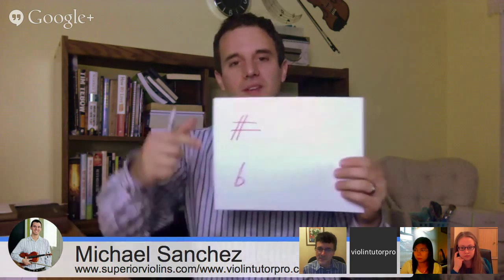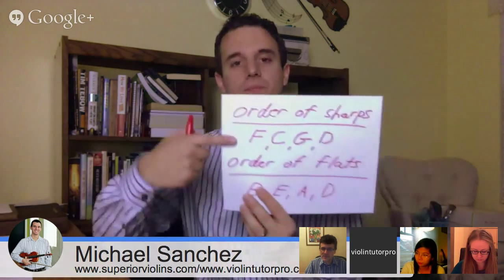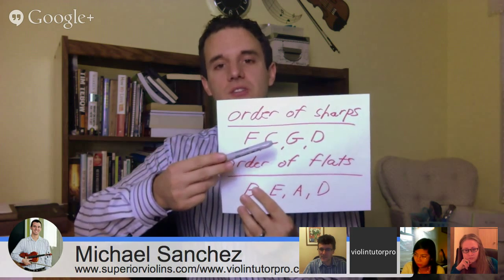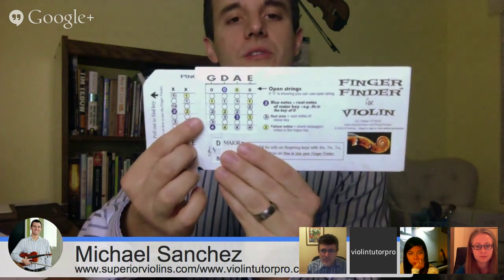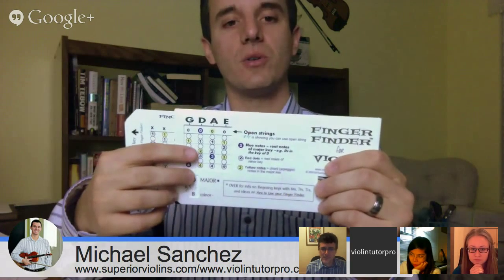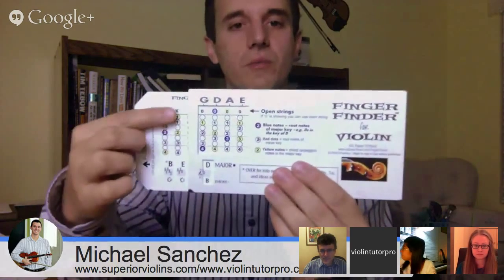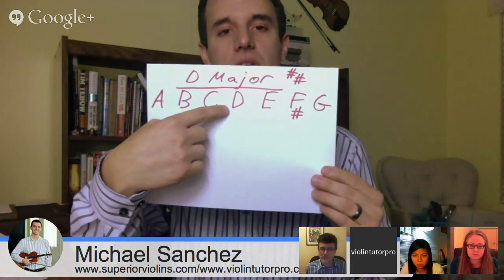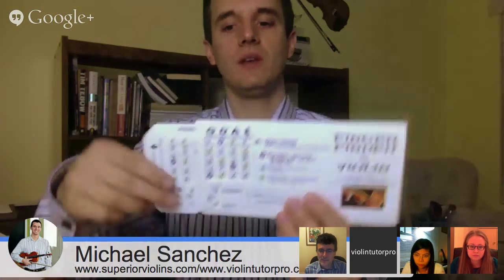Learn how to read Violin Key Signature D Major - Spotlight Saturday! HD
Helpful Articles:
Complete Guide to Starting Violin:
goo.gl/mK9WNb

Complete Vibrato Guide:
goo.gl/8XptMs

See link to the finger finder tool below!

Video Description:
In this video I talk all about the violin key signature D major. I thought this video went really in helping students understand the basic key signature of d major.